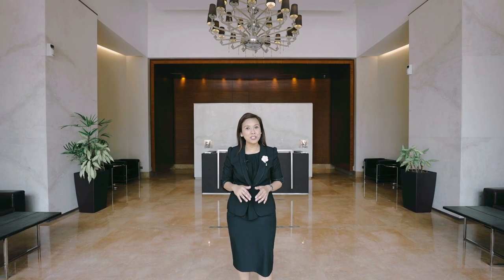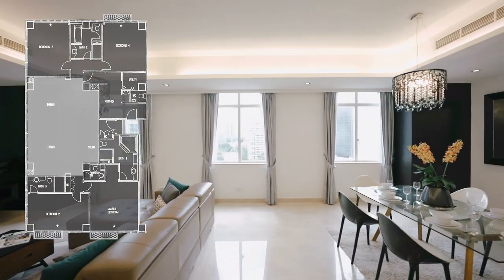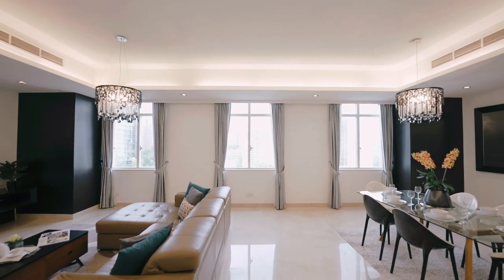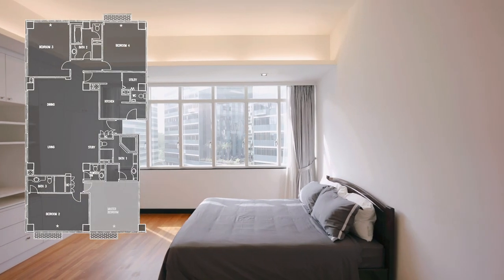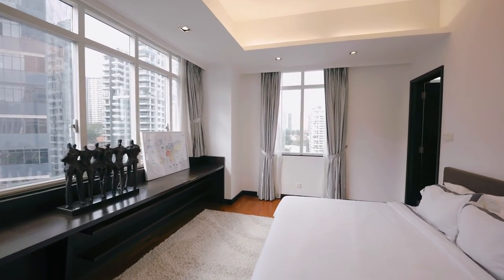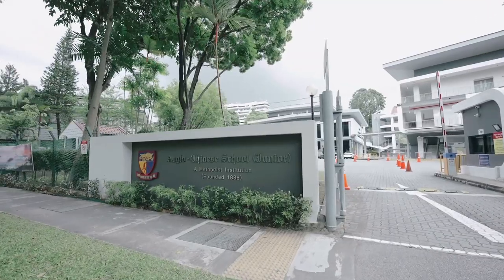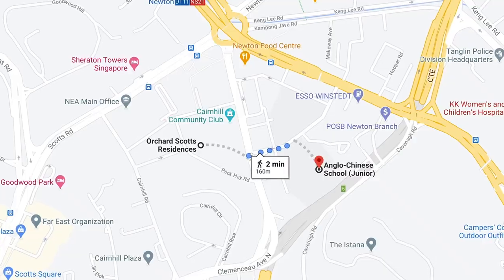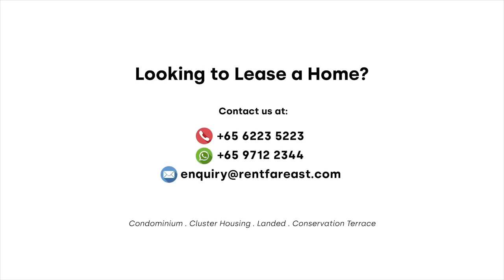Orchard Scotts 4-bedroom Tour | Singapore Condo For Rent | Far East Organization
Orchard Scotts - a luxurious condominium for lease located amidst the serenity of Cairnhill Road and Anthony Road. Offering beautiful landscapes within the property and a full suite of condominium facilities to suit the resident's various lifestyle needs.

🔸 Walking distance to Newton MRT station
🔸 Minutes’ drive to Orchard Road and the Central Business District
🔸 4-bedroom at 2,497 sq ft
🔸 Fitted with a spacious living and dining room, a fully equipped kitchen and more.